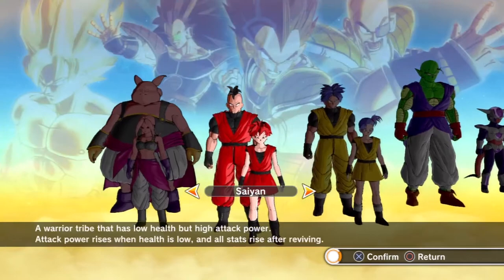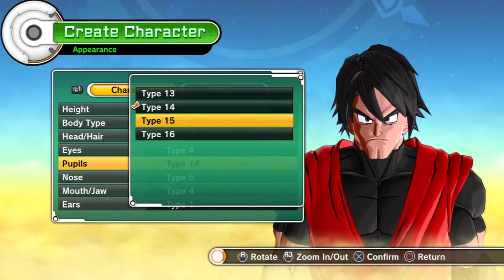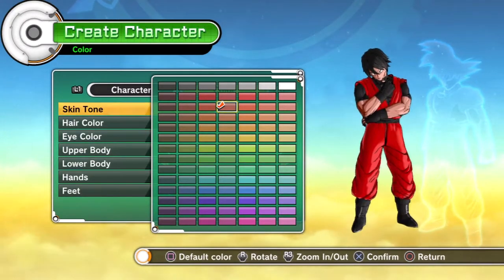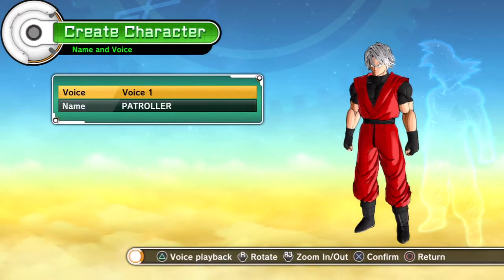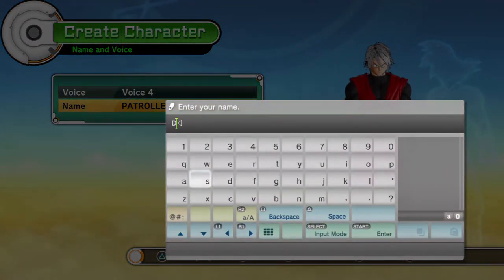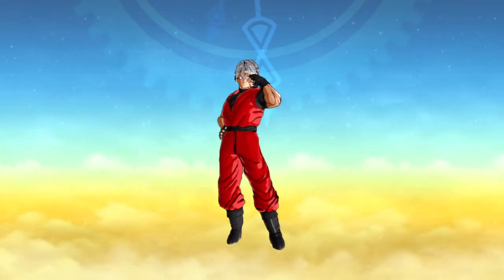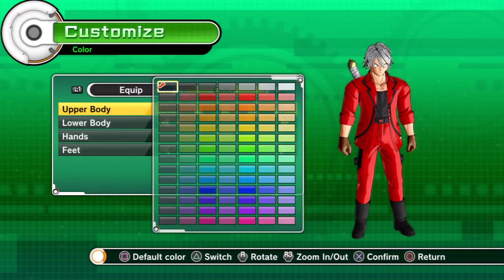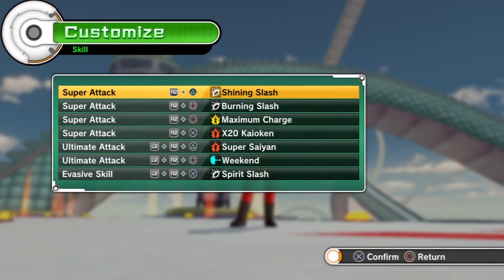Dragonball Xenoverse Dante Sparda Custom Character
It's been awhile since I did one of these! The styles are fairly easy to get, but I mixed the designs of the 3 games so it looks weird. What set would give Dante in Xenoverse?